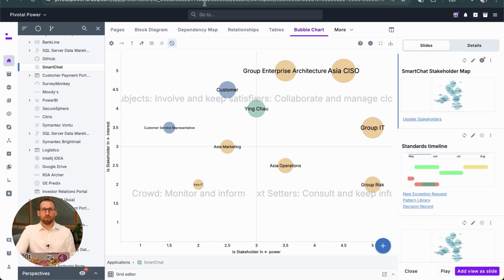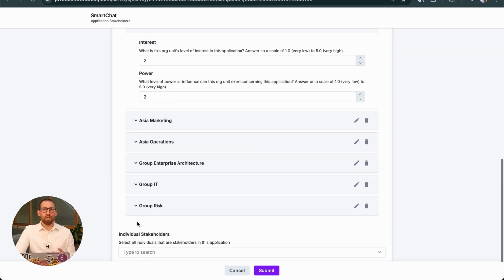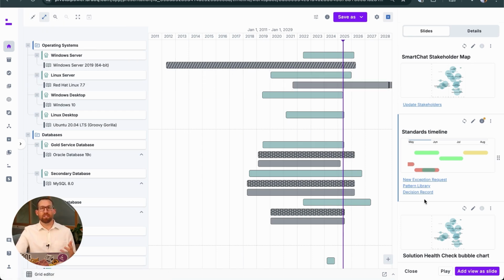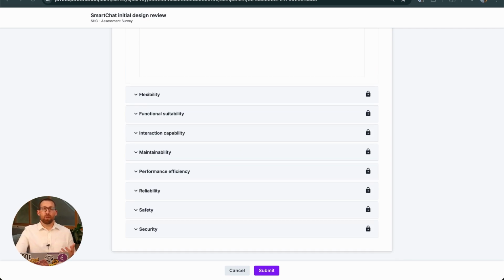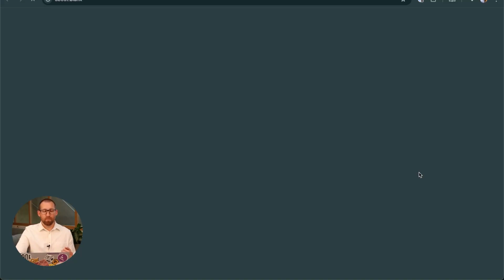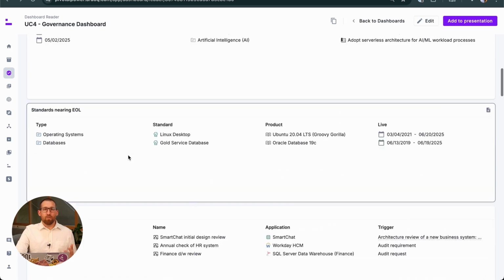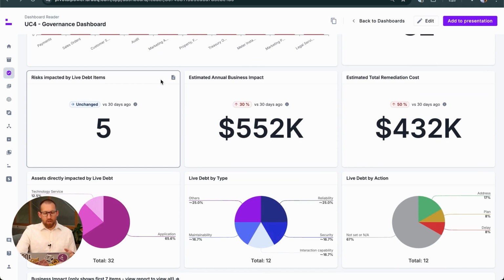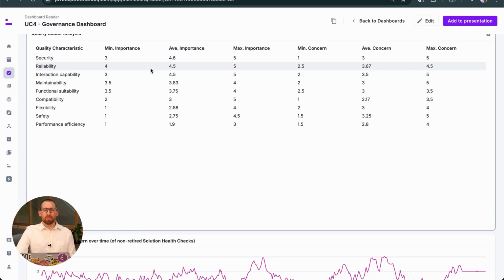EA Governance with Ardoq: Balancing Control, Agility & Compliance at Scale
Explore how Ardoq enables flexible, data-driven Enterprise Architecture governance solutions that adapts to any organizational style—whether centralized and control-based or federated and agile. This demo highlights how architects can use modular governance “Lego bricks” to drive accountability, manage standards, enable stakeholder engagement, and proactively reduce technical debt and risk.

Learn how Ardoq connects architecture governance to your wider corporate ecosystem (e.g., Jira, ServiceNow, Archer), tracks regulatory compliance, and supports decision-making aligned to business outcomes—all with rich dashboards and automated workflows.

🔍 Key Topics:
- EA governance styles: agility vs. control
- Stakeholder mapping, surveys, and ownership tracking
- Standards, exceptions, and pattern libraries
- Solution Health Checks and ISO 25010
- Compliance assurance and technical debt dashboards

⏱️ Timestamps / Chapters:
00:00 – Intro: Governance Styles & Business Outcomes
00:56 – Modular Governance with Stakeholder Mapping
01:46 – Ownership Workflows & Stakeholder Surveys
02:44 – Standards, Technology Catalog & Exception Handling
03:37 – Architectural Patterns, Decision Records & Delegation
04:28 – Solution Health Checks & Quality Model (ISO 25010)
05:17 – Technical Debt & Risk Tracking via Health Checks
06:00 – Customizing Governance: Top-Down vs Agile Team-Based
06:49 – Portfolio-Level Dashboards & Compliance Assurance
07:31 – Risk Register, Controls & Framework Adoption
08:16 – Technology Lifecycle, End-of-Life Alerts, Vulnerability Monitoring
09:05 – Technical Debt by Capability & Business Risk Lens
09:45 – Measuring Governance Effectiveness via Health Check Trends
10:10 – Conclusion: Embedding EA Governance into Business Strategy